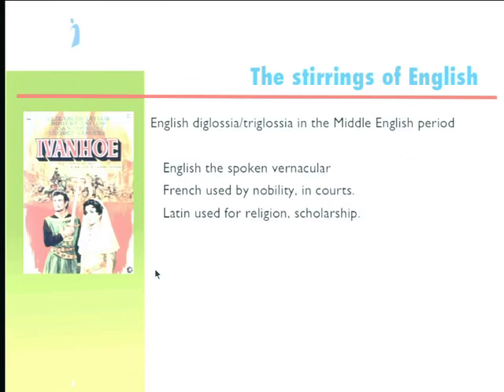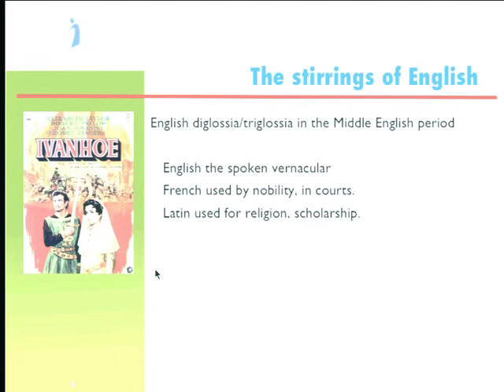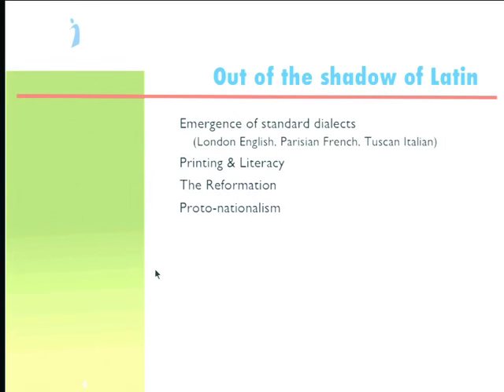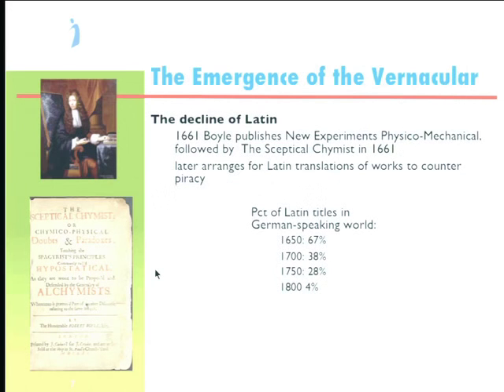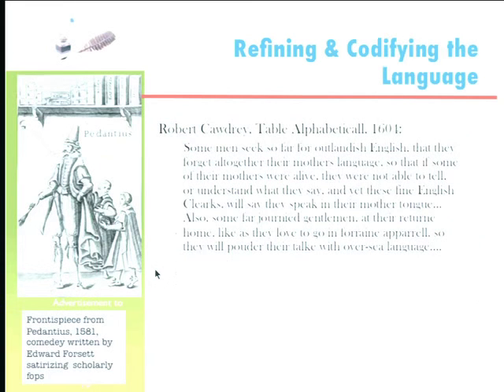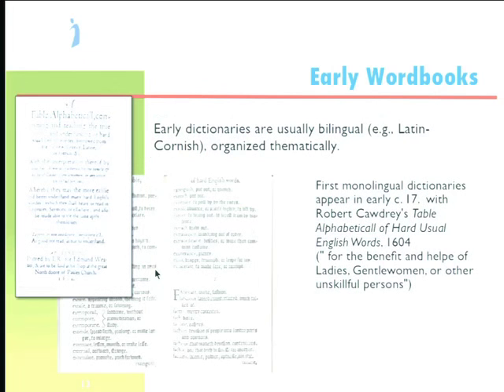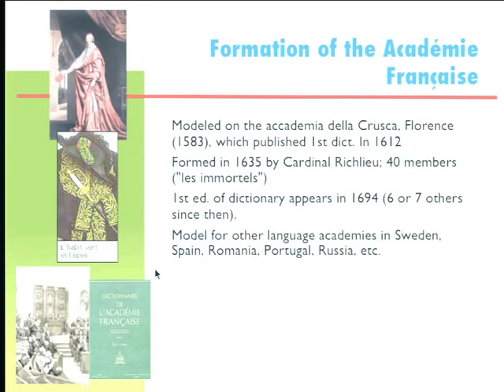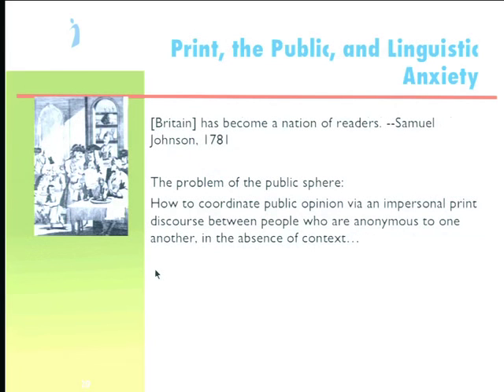12 2012 02 23 Lecture 12000